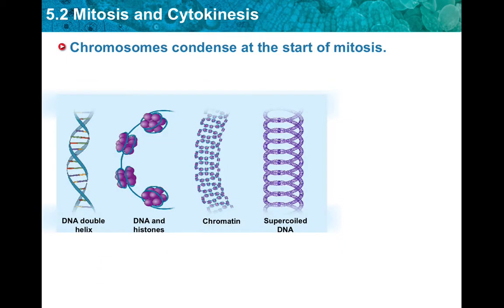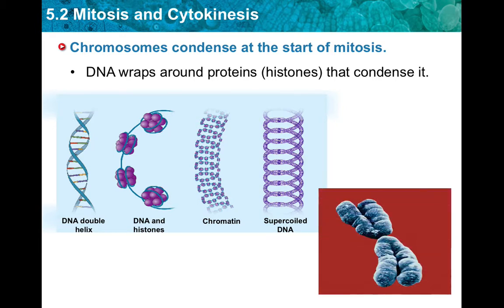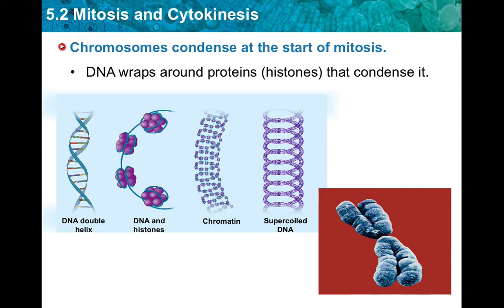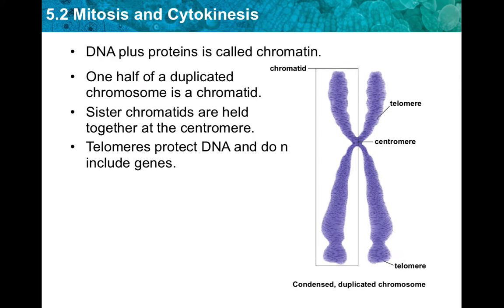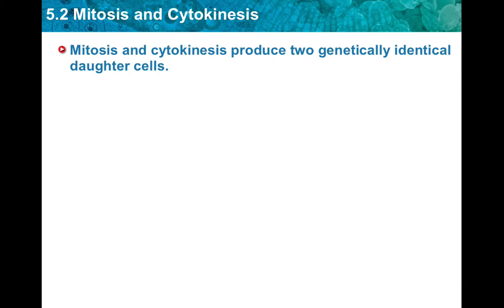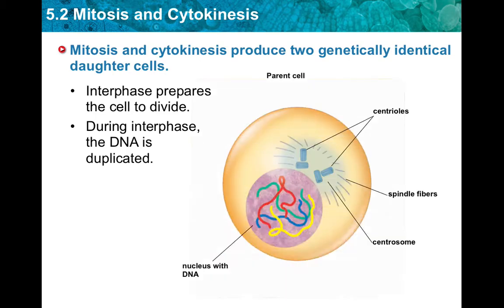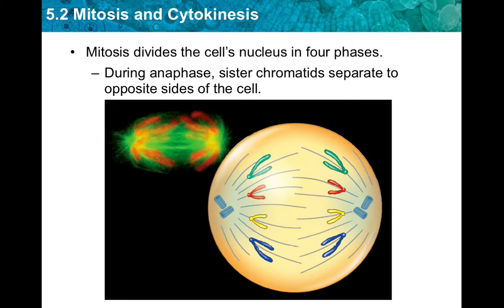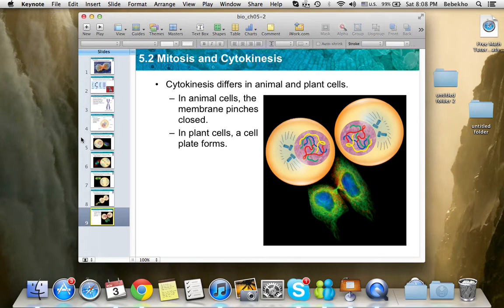Chapter 5.2- Mitosis and Cytokinesis